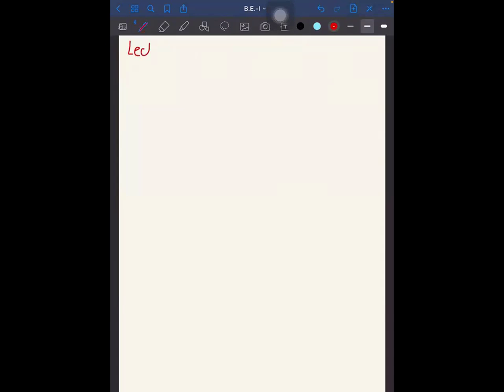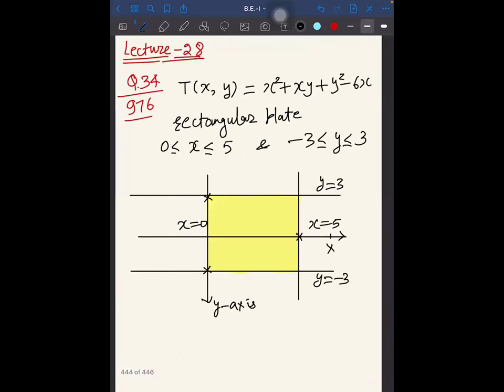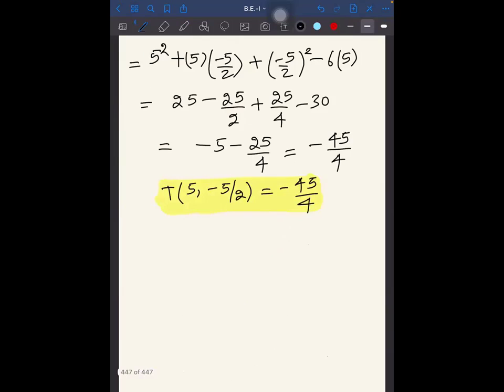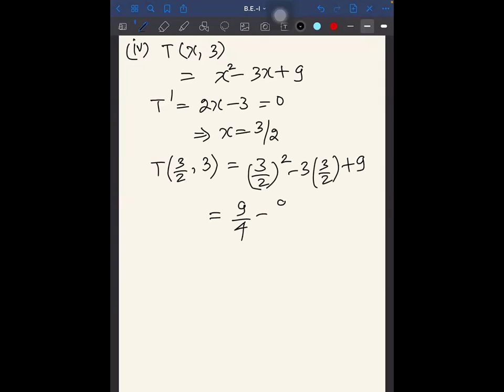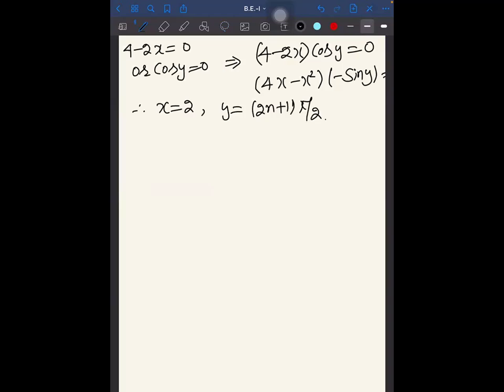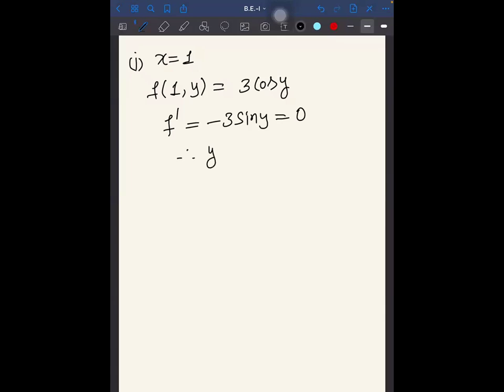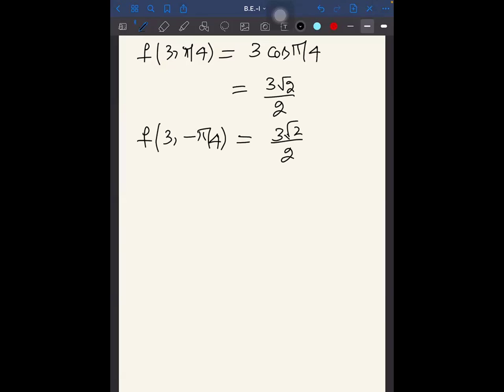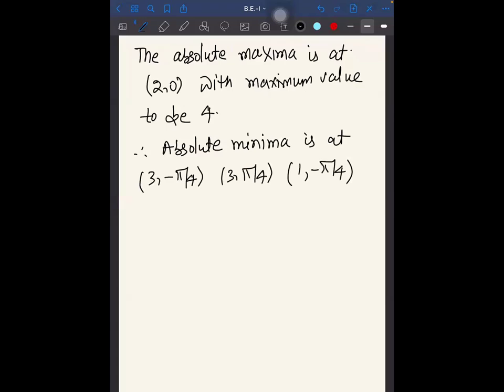Lec-28 | Absolute Maxima and Absolute Minima (Part-2)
This is the twenty-eighth lecture of Mathematics-I (UMA003/UMA010) of B.Tech first year. In this lecture, problems based on absolute maxima and absolute minima of multivariable functions have been solved.